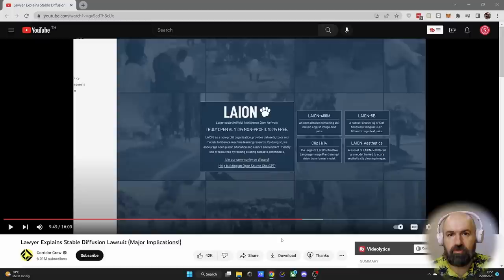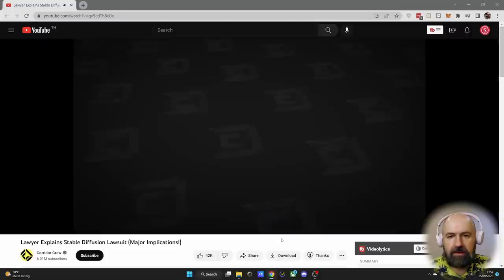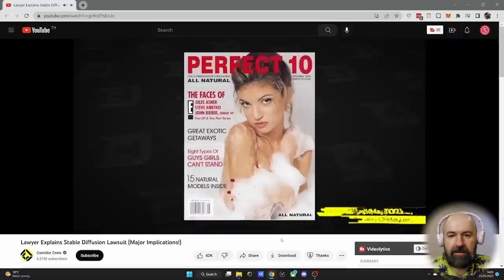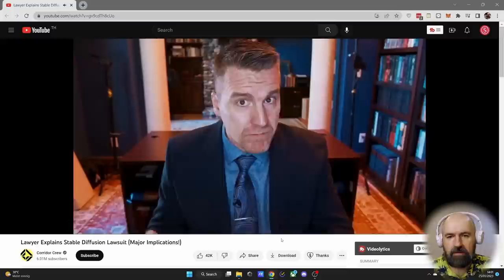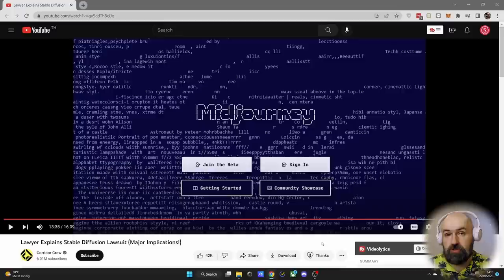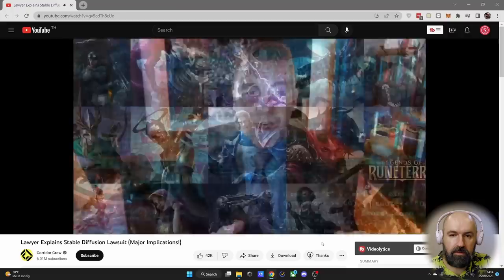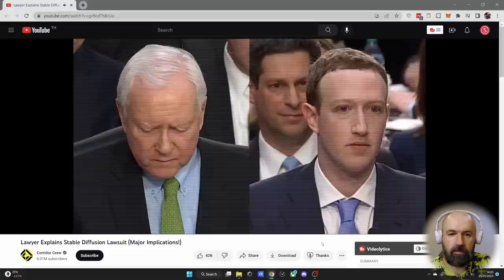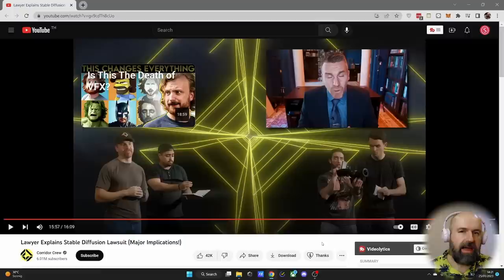Reaction to "Lawyer Explains Stable Diffusion Lawsuit" by Corridor Crew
Corridor Crew has released a video where a Lawyer explains the Stable Diffusion Lawsuit. He makes a strong case for fair use as a defense from Stability.ai. In this reaction video I will add my views as an artist of the transformative nature of AI image Generation. What will the Future of AI Art be?